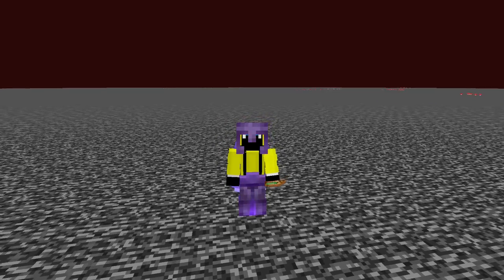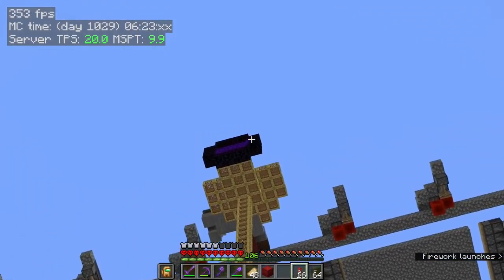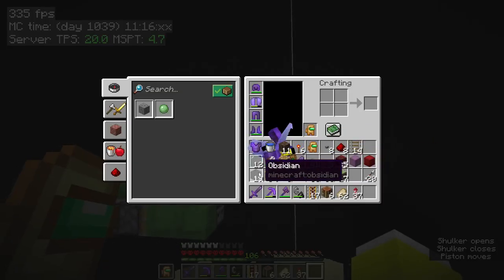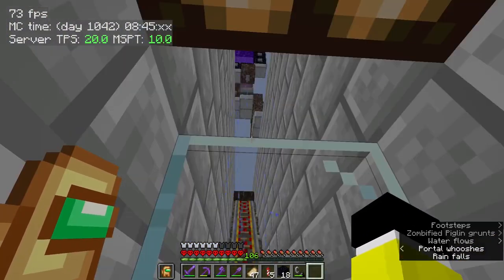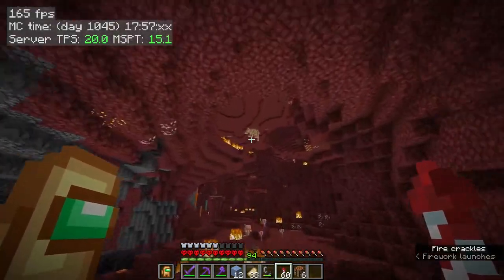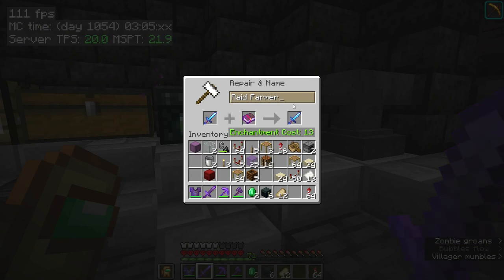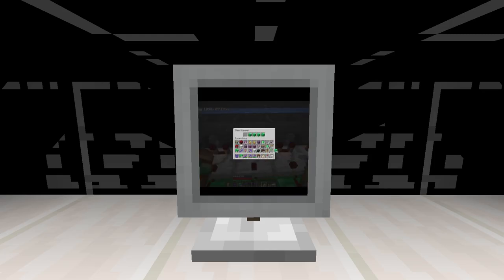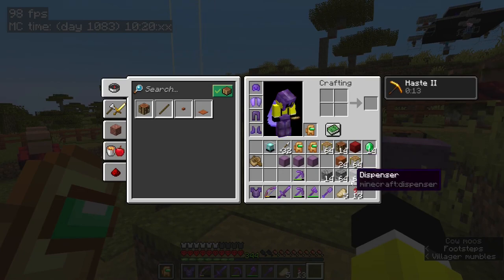I Survived 1100 Days In Hardcore Minecraft...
In this video I will attempt to reach day 1100 in my Minecraft Hardcore world. The main goal of this video? Create a storage system powerful enough to sort 1.5 million items/hour.